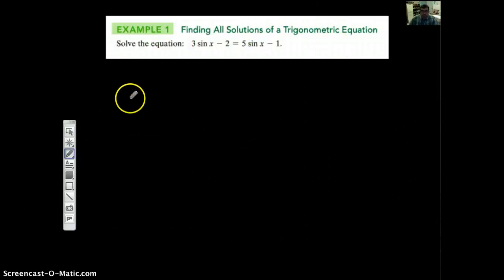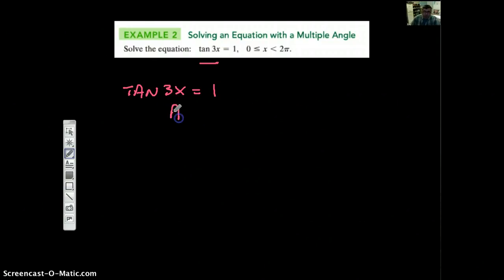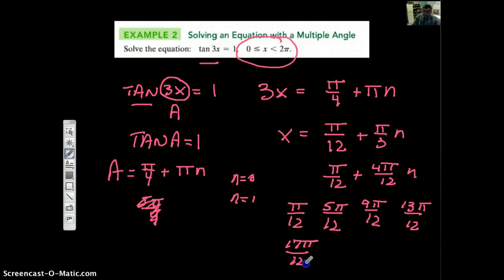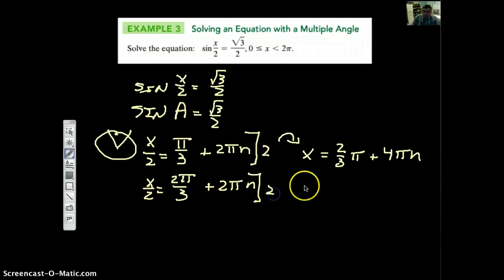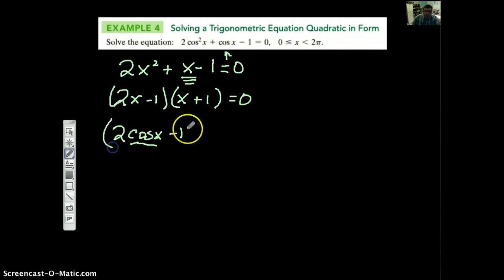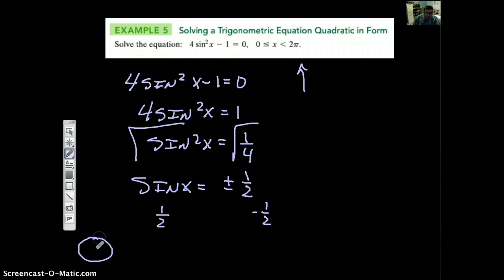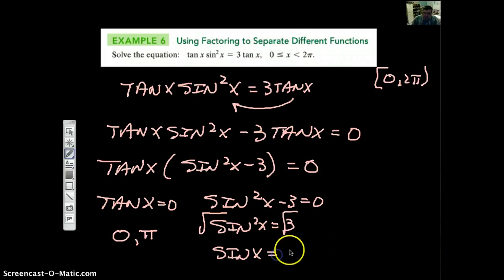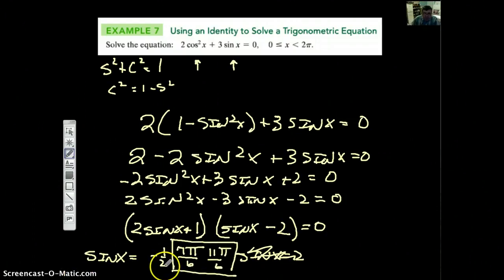Lesson 5 5 Example 1 7